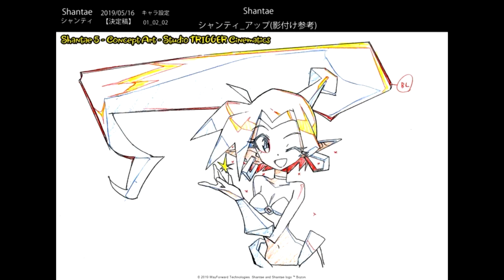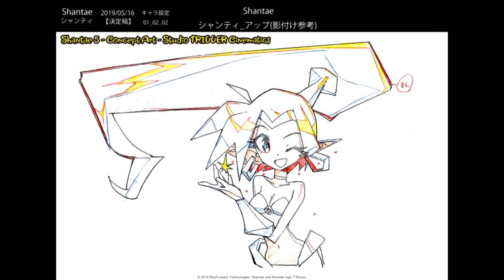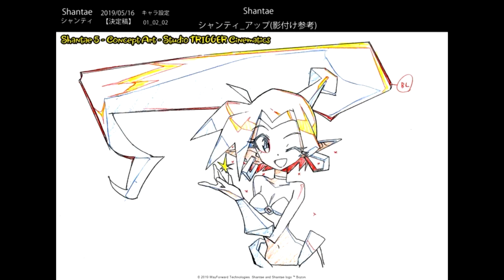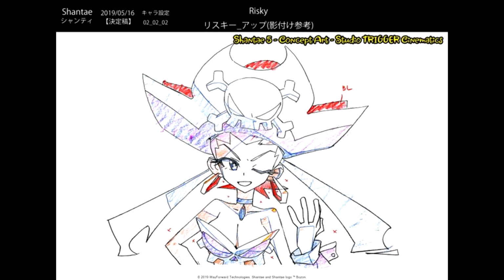Pixel Effect (Episode 155) Shantae 5 Intro to be done by Trigger Studio!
Trigger is a great studio and for them to be doing the intro? Man shantae has come such a long way. Also I said they did gurren. I was wrong on that one. Also the anime I could not think of was gunbuster.
Also sorry about the gif images. They were just not working with me in this like I hoped. I tried to use them rather than video files as I am unsure how strict trigger is with their original animes.